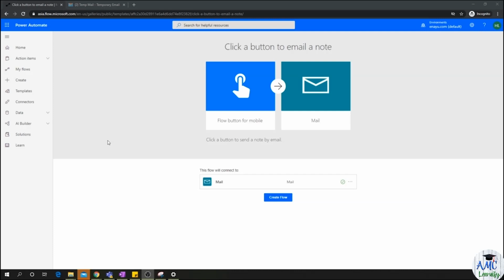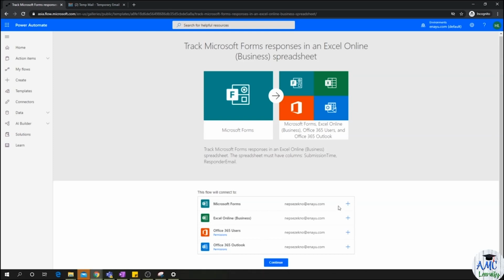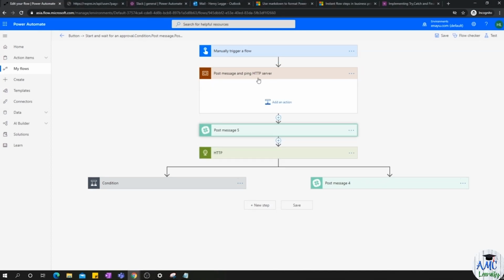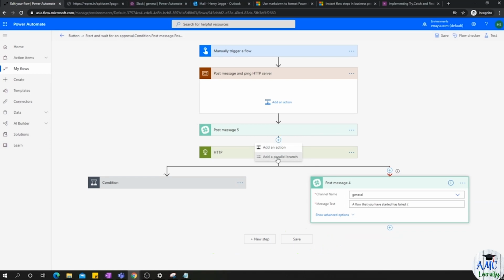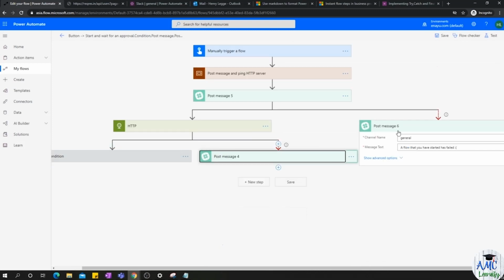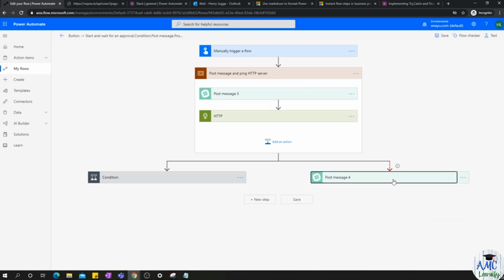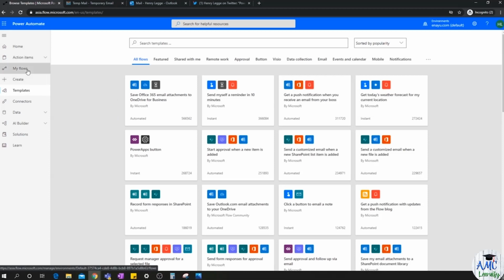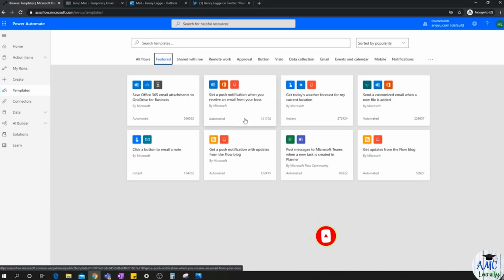Power of Power Automate Templates | Supercharge Your Workflows | Revolutionize Your Processes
Discover the incredible convenience and efficiency of Power Automate templates!

Simplify complex tasks and streamline your workflows with ready-to-use templates that take automation to the next level. Watch this video to learn how to supercharge your productivity with Power Automate templates.